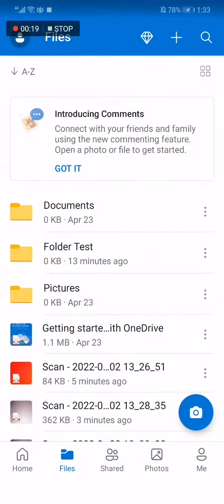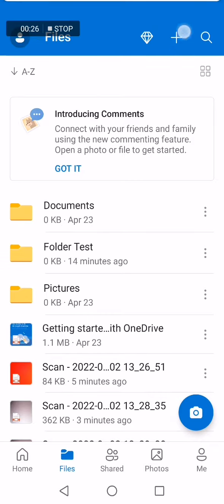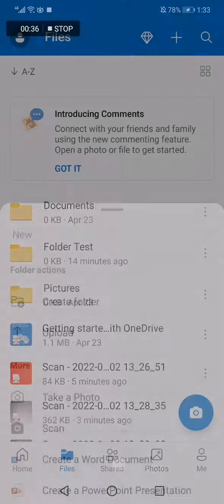How To Create Excel Speardsheet on Microsoft OneDrive Mobile Phone App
My idols on YouTube:
Mike Vestil
Ali Abdaal
biaheza
Kevin David
Incognito Money
Sara Finance
Everyday Money
Channel Makers
Vidiq
SuperHumans Life